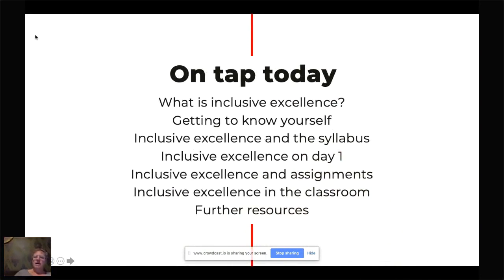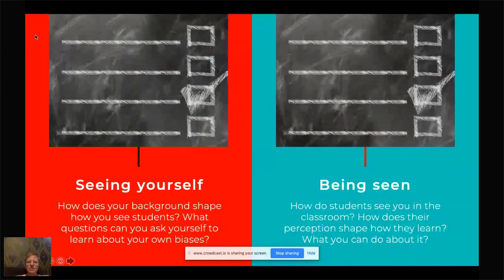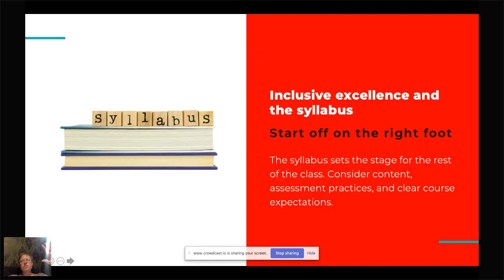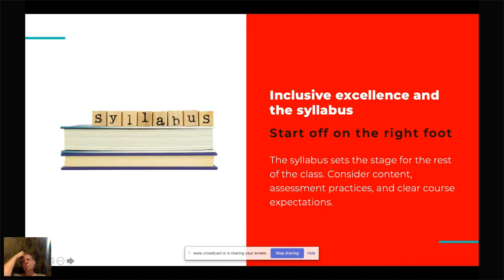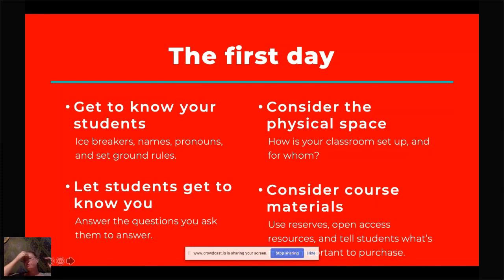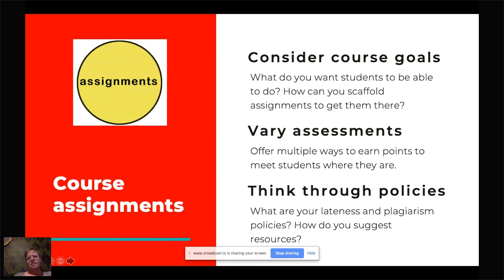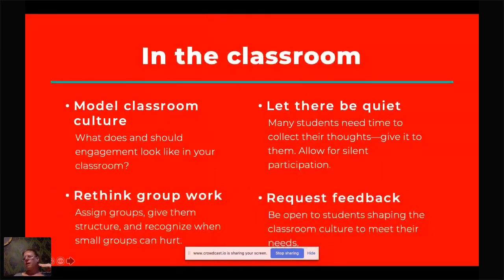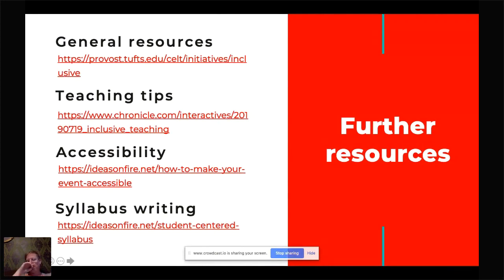Tips for Teaching toward Inclusive Excellence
The phrase "inclusive excellence" is gaining purchase in academic settings, but what does it mean? Inclusive excellence asks us to make our classrooms welcoming spaces for all students where we can learn from diverse perspectives and maximize everyone's success. It's a big job, and most of us have not been trained to do it well. How can we shape our syllabi and classrooms to get us closer to this elusive goal?

In this webinar, Dr. Kate Drabinski discusses tips for teaching toward inclusive excellence, including tips for writing syllabi, structuring classroom discussions, and implementing daily strategies to get us closer to the goal of making our classrooms places where everyone can learn their best.

IDEAS ON FIRE: tools for interdisciplinary academics

Podcast episodes, articles, and trainings right to your inbox to help you rock your interdisciplinary career